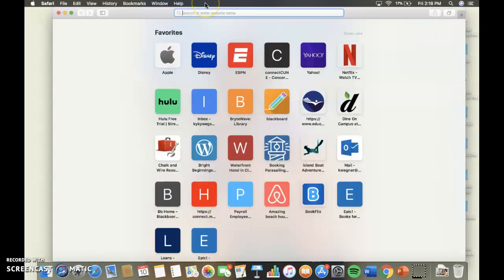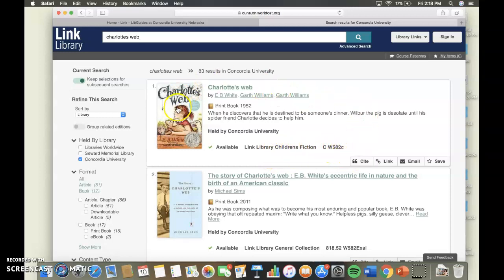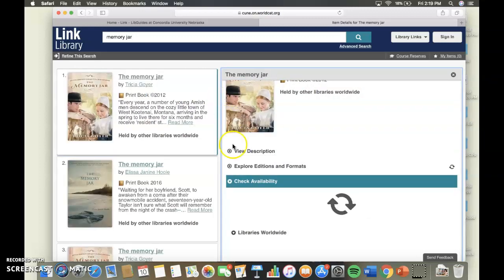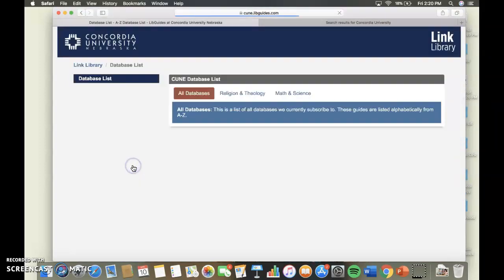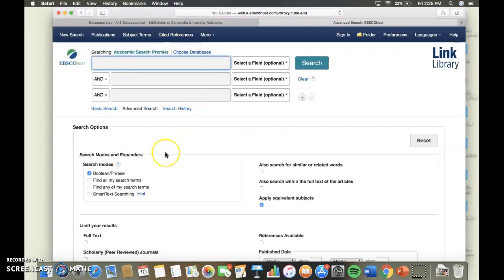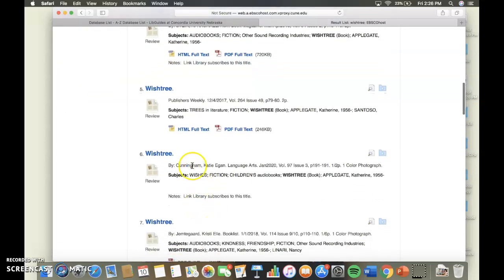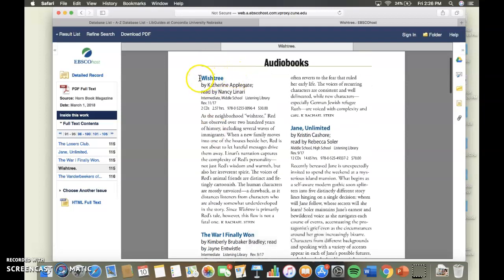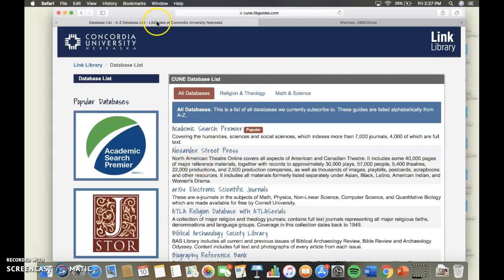Library Website Tutorial